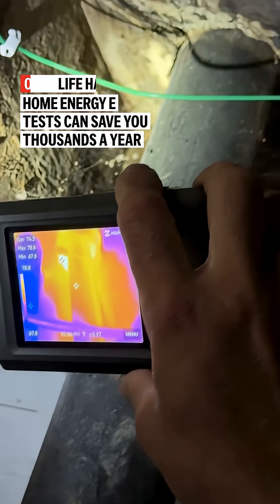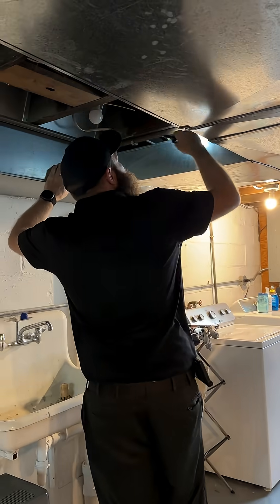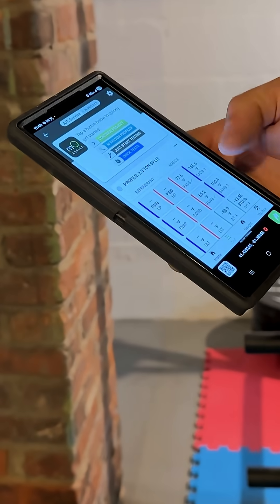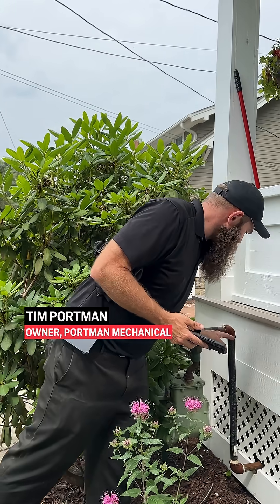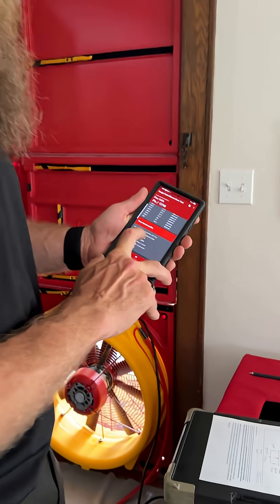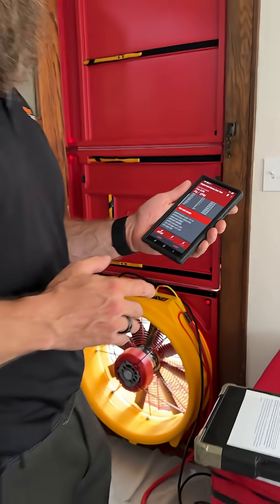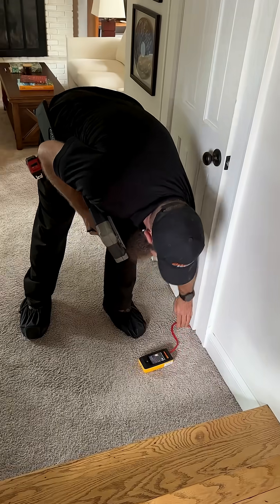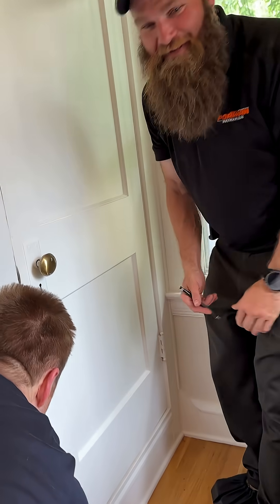Home energy efficiency tests can save you thousands a year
Nearly a third of U.S. greenhouse gas emissions come from buildings. So when a climate reporter moved into a 100-year-old house in Cleveland, she got a home energy assessment to see just how efficient – or not – it really was.